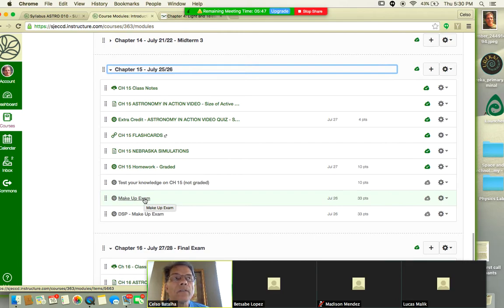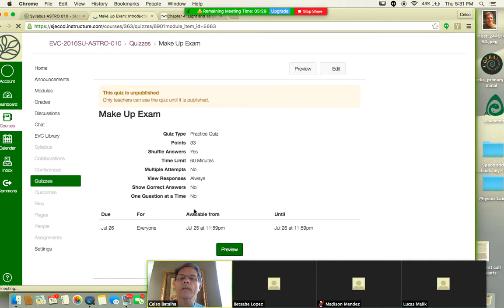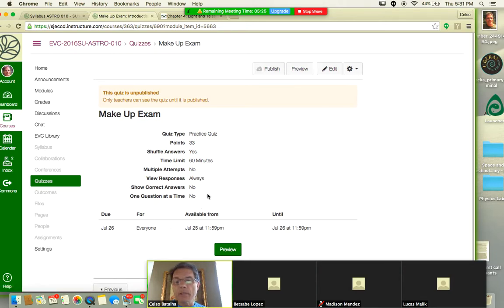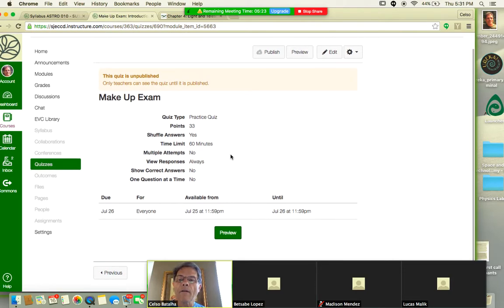Summer 16 Orientation